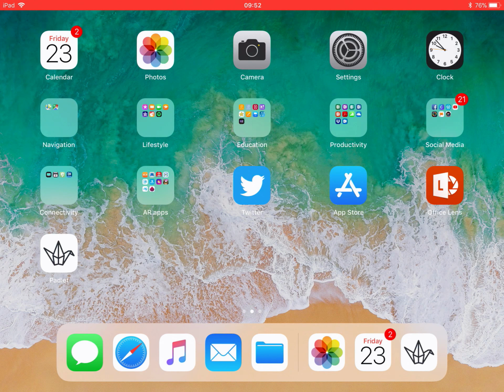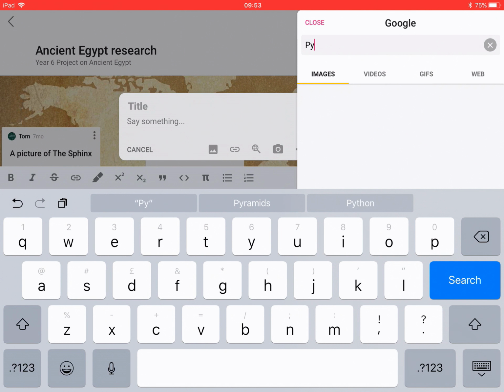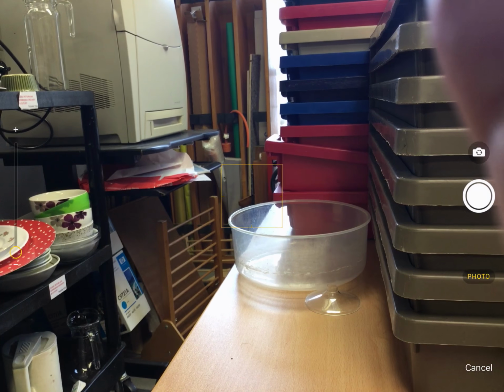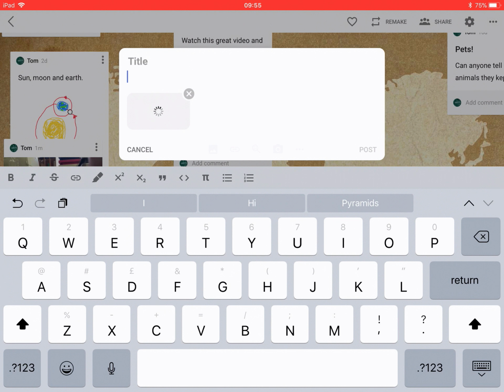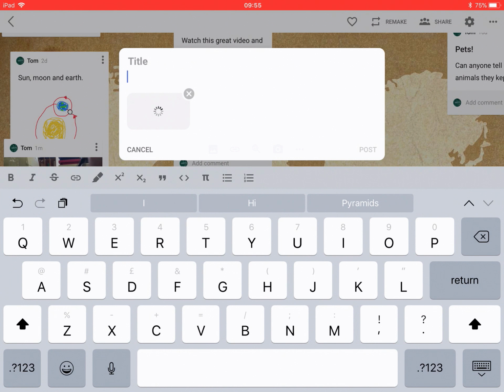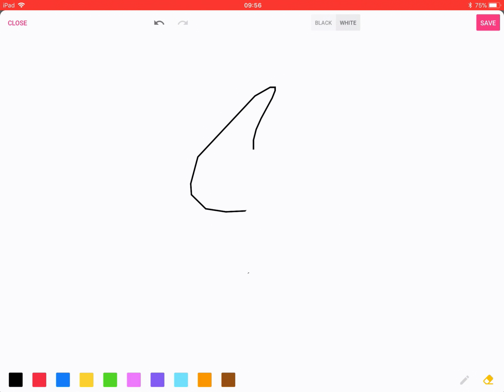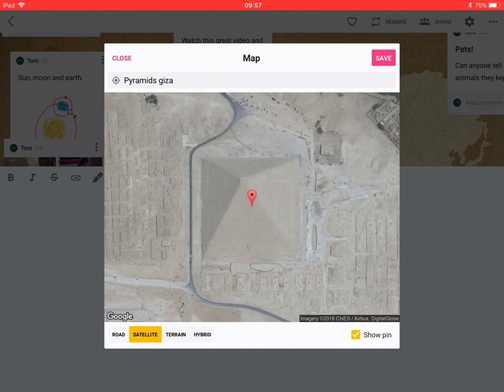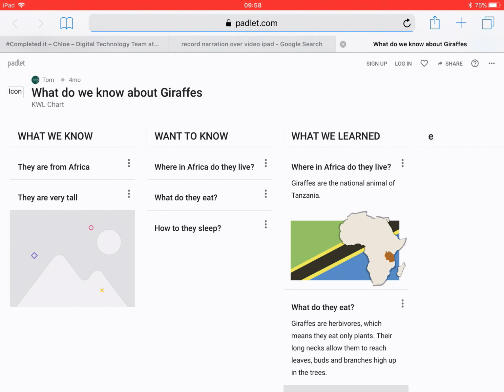Updates to Padlet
There are several new ways to post to a Padlet.